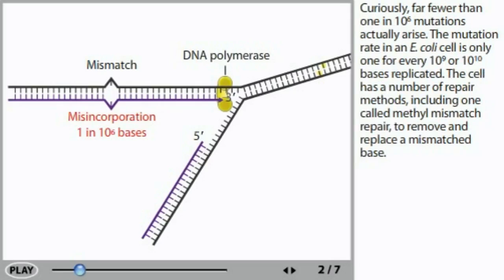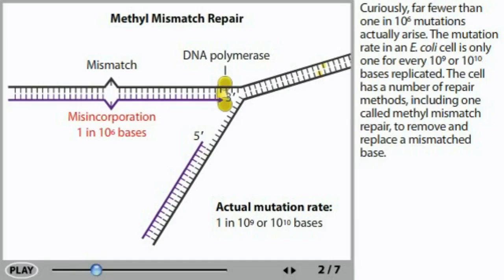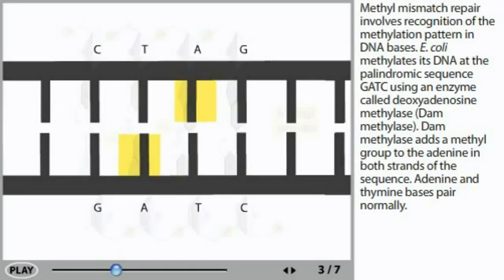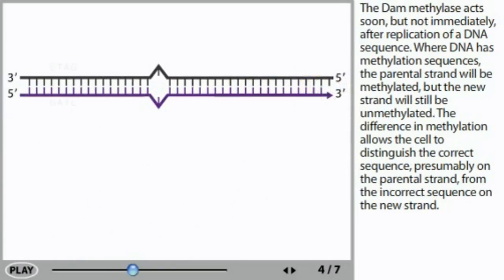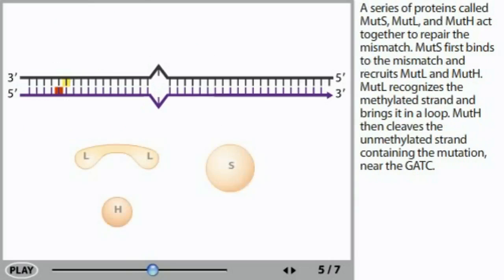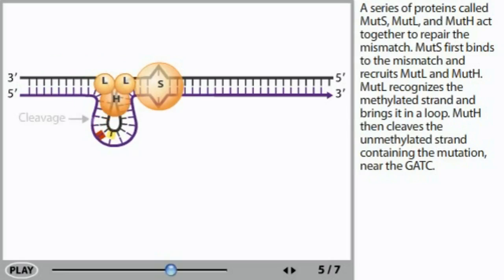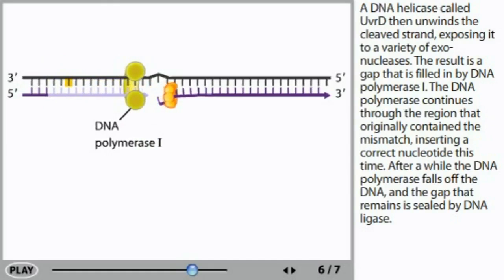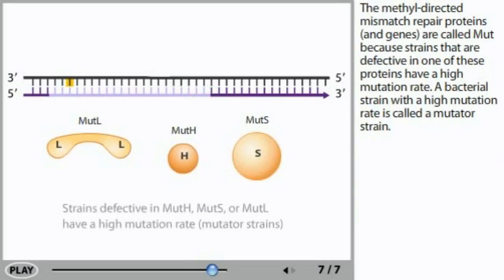Mismatch Repair Animation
Mismatch Repair Animation - This biology lecture explains about the DNA mismatch repair mechanism. DNA polymerase replicated DNA uses proofreading function is to prevent the mis-incorporation of bases however DNA polymerase does incorporate an incorrect base for approximately one in 1 million bases synthesised resulting in a mismatch that distorts the structure of a double helix curiously for fewer than one in 10 to the six mutations actually arise the mutation rate in an E. coli cell is only one for every 10 to the 9/10 to the 10 bases replicated the cell has a number of repair methods including one called methyl mismatch repair to remove and replace of mismatched base methyl mismatch repair involves recognition of the methylation pattern in DNA bases E. coli methylated DNA of the palindromic sequence GAT C using an enzyme called deoxy adenosine place would be another lace them another lace adds a methyl group to the adenine in both strains of the sequence adenine and finding bases pairing normally BMF LA Sax alone but not immediately after replication of the DNA sequence DNA has methylation sequences to panel strand will be methylated but a few stray will still be on methylated the difference in methylation allows the cell to distinguish the correct sequence presumably of the parental strand from the incorrect sequence of a new stray and a series of proteins called mute as new Dell and new age at together to prepare the mismatch named as first binds to the mismatch and recruit me tell you age Mintel recognises the methylated strand and brings it loop may age them cleaves the un-methylated strand containing the mutation view of the GAT C and D a healer case, you the ID unwinds the clean strand exposing it to a variety of exonuclease is the result is a gap that is filled in by DNA polymerase one the DNA polymerase continues through the region that originally contained the mismatch inserting a correct nucleotide this time after awhile the DNA polymerase falls off the DNA and a gap that remains is sealed by DNA ligase the methyl directed mismatch repair proteins and genes are called mute because strains that are defective in one of these proteins have a high mutation rate of bacterial strain with a high mutation rate is called a mutated strain Thank You for watching our videos from Biology Animation Videos channel. This channel is created to compile animated biology lectures and videos from different animation sources. None of these videos are created by us. we just organize them and place them in YouTube for your understanding so If you want to know details about these animation please see the credit section for knowing the original content developer and please convey privilege and gratitude to them.